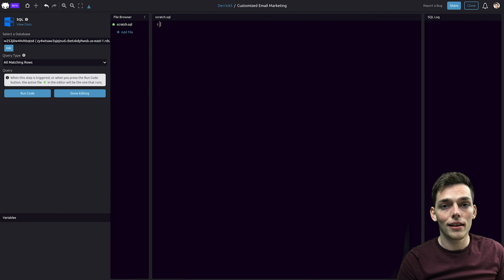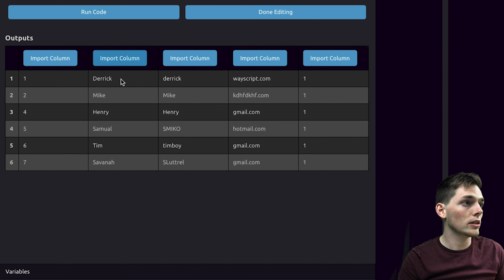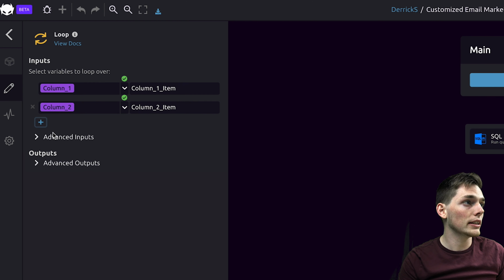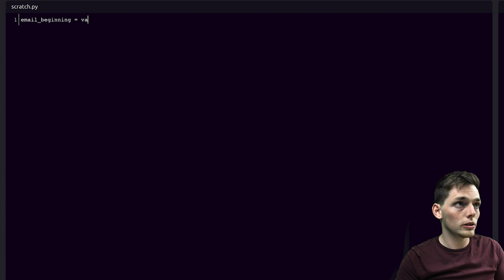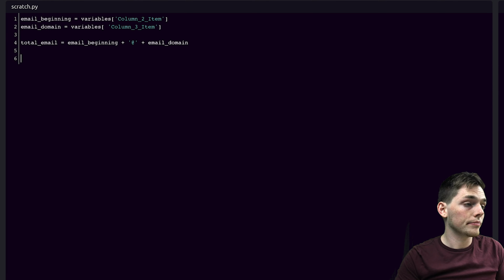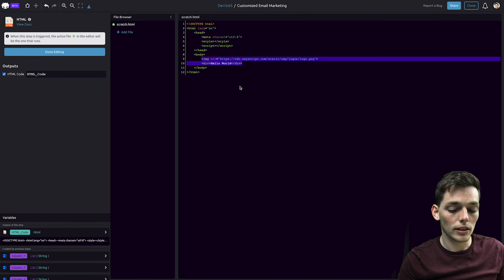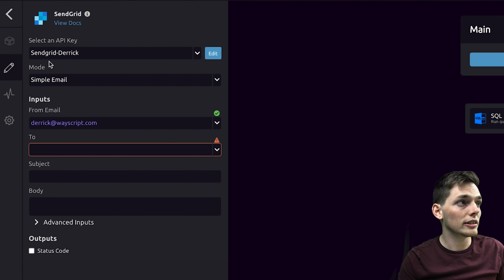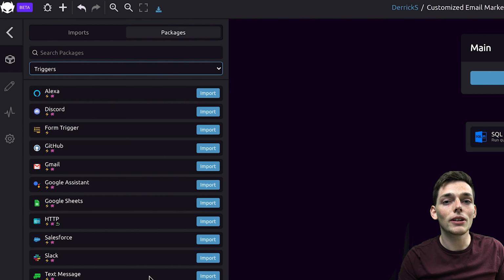Build Fully Customizable Email Marketing Systems with WayScript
See how easy it is to run your marketing campaigns using WayScript.